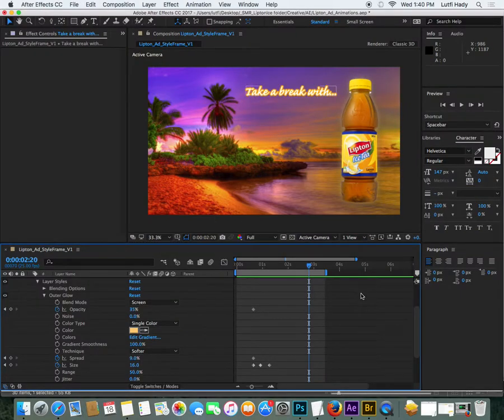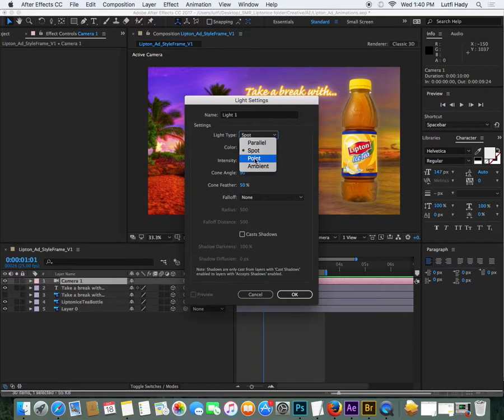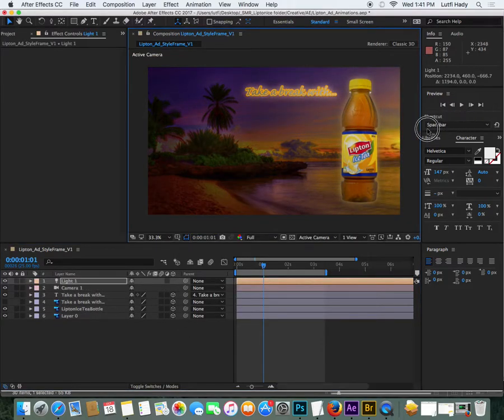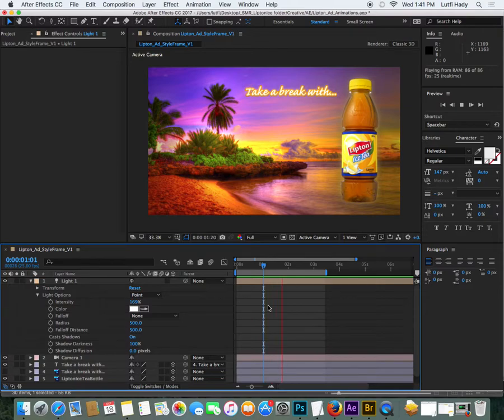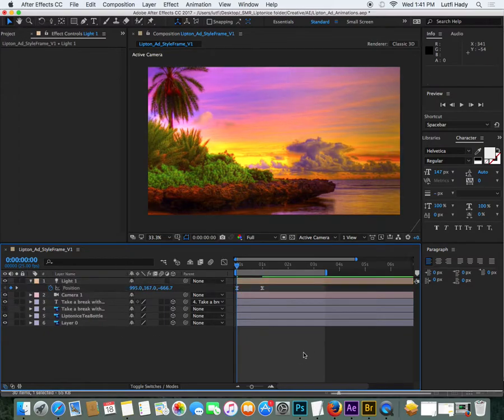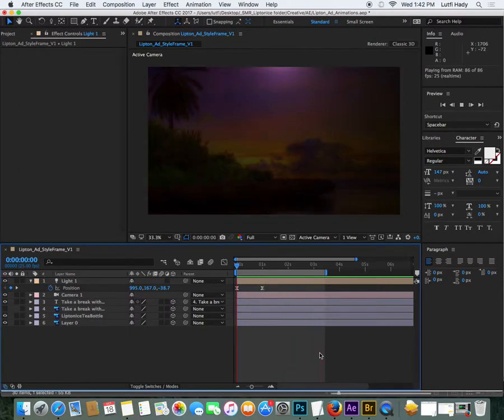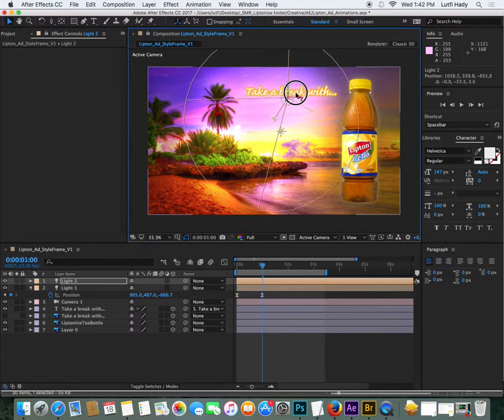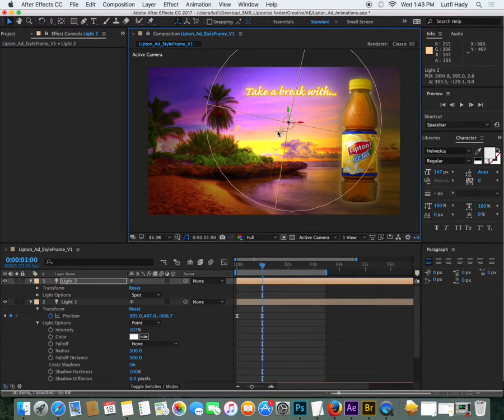Animating Titles in After Effects - Lesson 2b - 3dLighting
Tutorial on how to use 3D effects including lighting to bring your animations to life